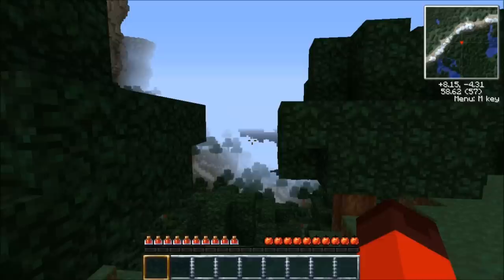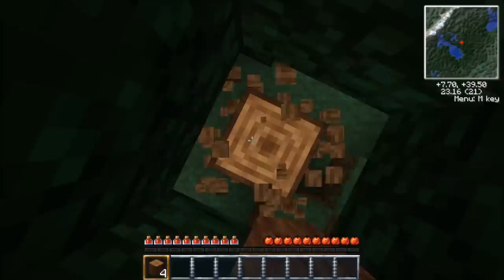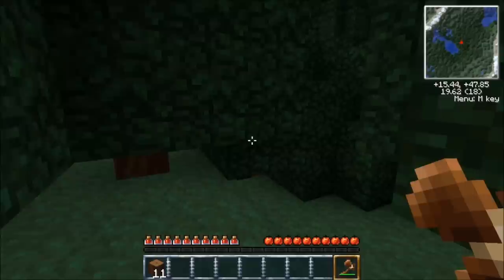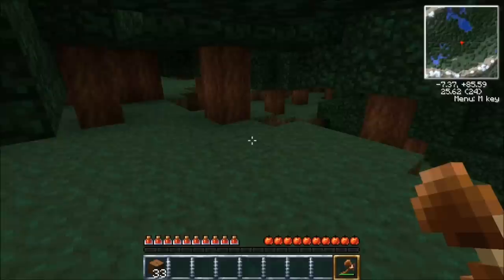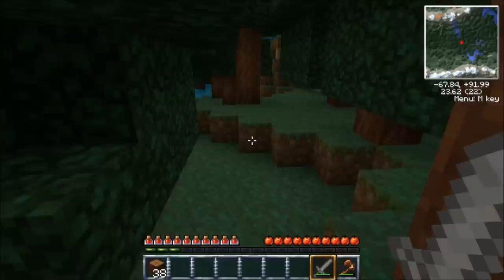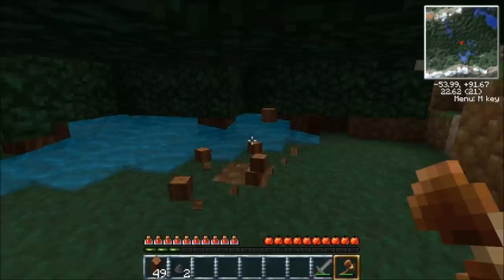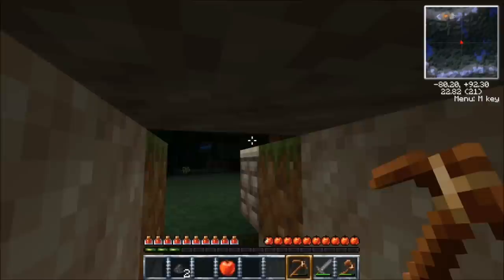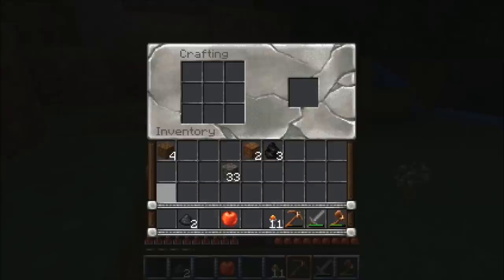Foster's Mind 2.0 Ep.1 - Welcome back to Foster's Mind!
Foster's Mind is back!  2.0, HECK YEAH!  Elemental Creepers scare me...

And More mods will be revealed in the next episodes!